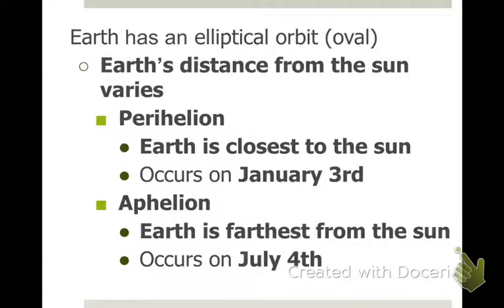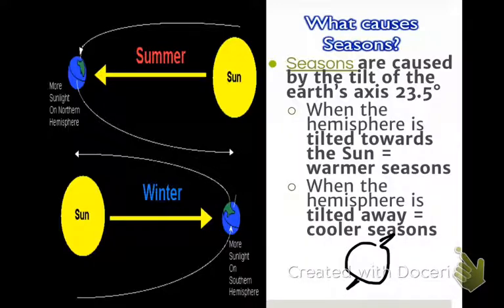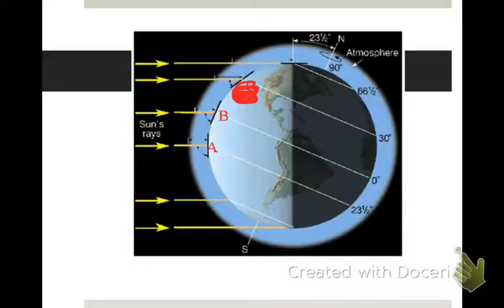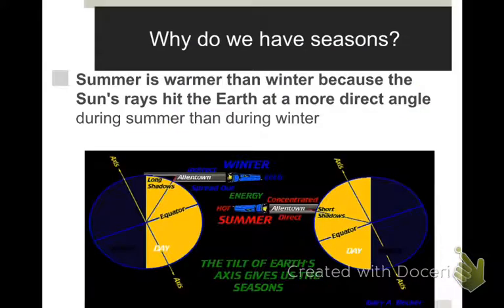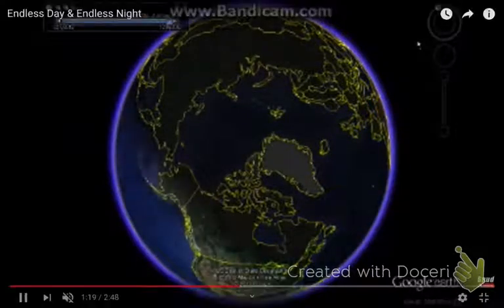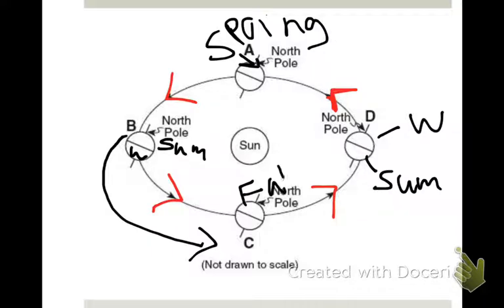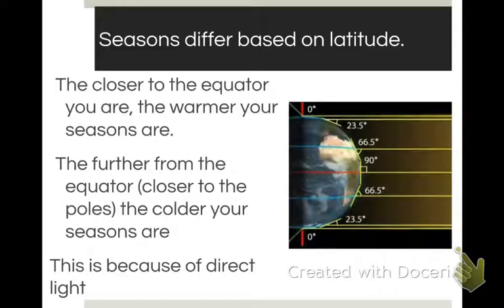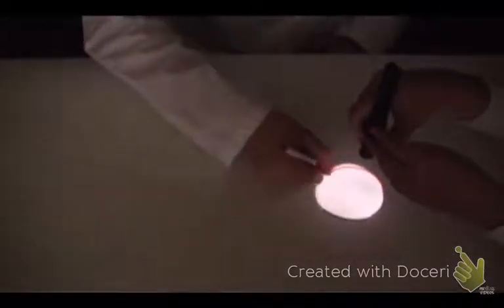Unit 2 Part 5